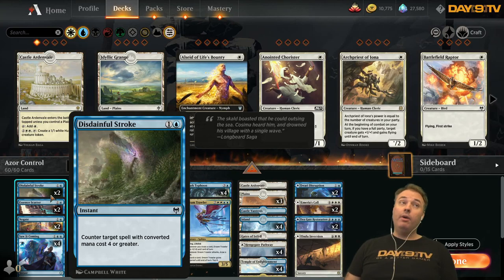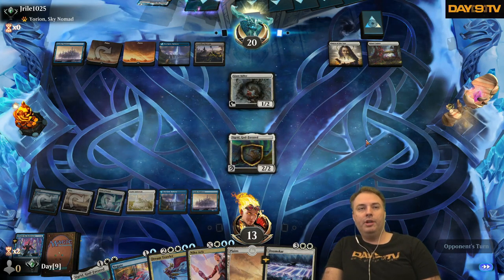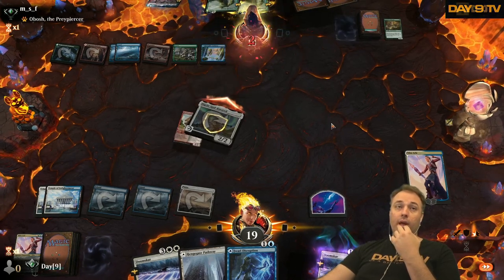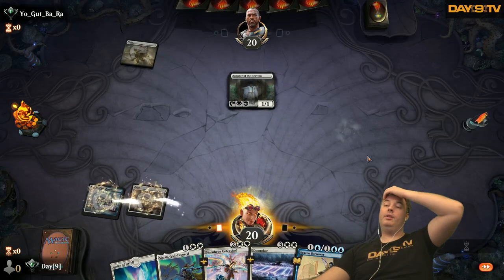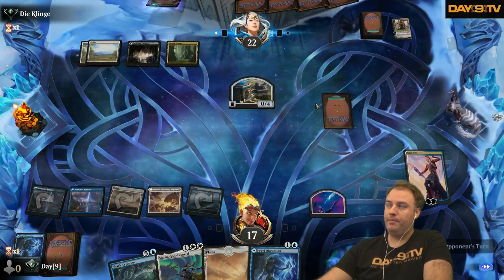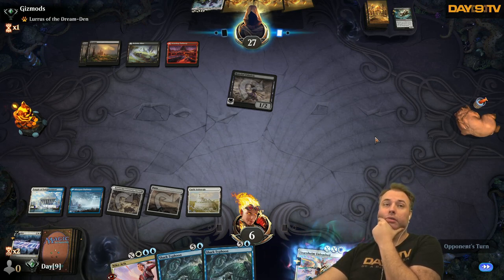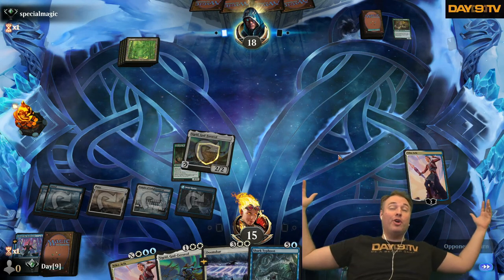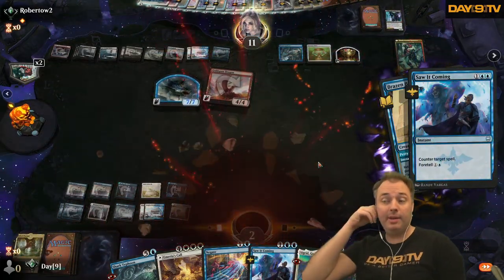Azorius Control - Kaldheim Standard | MTG Arena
After trying to get Tibalt'e Trickery Banned, I decided to move onto something a little different: Azorius control.

List:
3 Niko Aris (KHM) 225
4 Island (ZNR) 271
2 Plains (ZNR) 266
2 Starnheim Unleashed (KHM) 33
4 Doomskar (KHM) 9
4 Saw It Coming (KHM) 76
4 Behold the Multiverse (KHM) 46
3 Sigrid, God-Favored (KHM) 29
2 Negate (M20) 69
2 Essence Scatter (M19) 54
2 Disdainful Stroke (KHM) 54
4 Shark Typhoon (IKO) 67
2 Brazen Borrower (ELD) 39
1 Dream Trawler (THB) 214
2 Jwari Disruption (ZNR) 64
2 Sea Gate Restoration (ZNR) 76
4 Temple of Enlightenment (THB) 246
4 Hengegate Pathway (KHM) 260
1 Ondu Inversion (ZNR) 30
2 Emeria's Call (ZNR) 12
2 Castle Vantress (ELD) 242
1 Castle Ardenvale (ELD) 238
3 Fabled Passage (ELD) 244